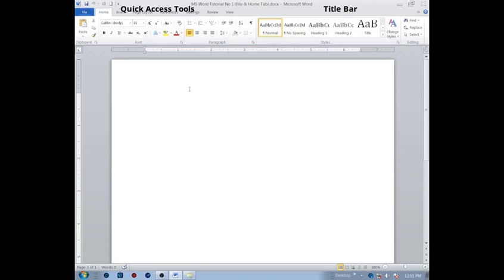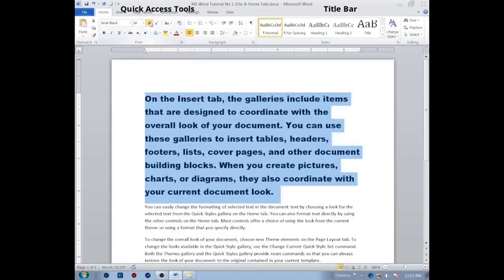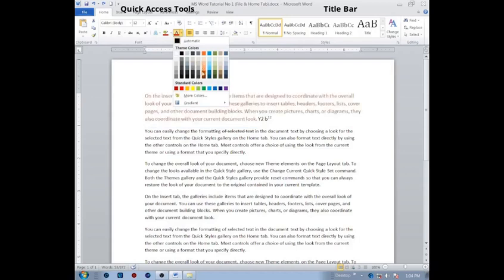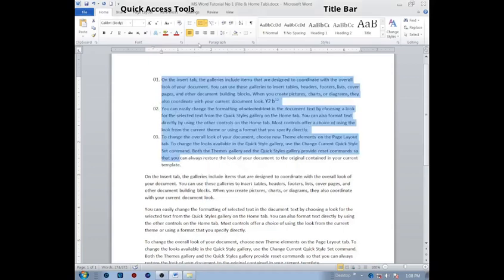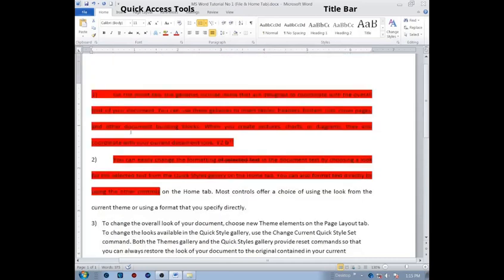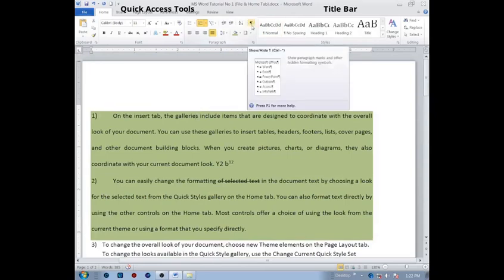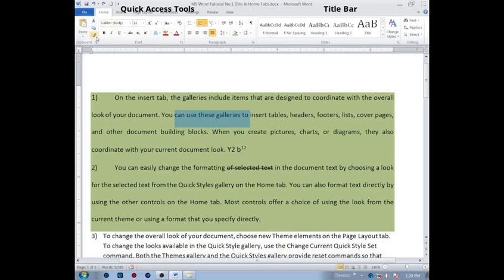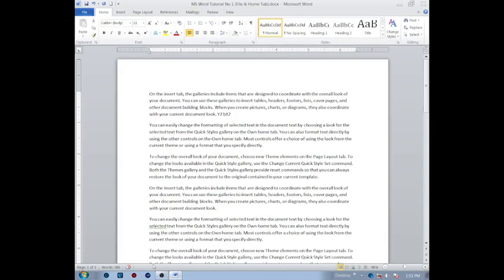MS Word Complete Tutorial for beginners (MS Word Tutorial No 1 of 6)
Assalam O Alikum! In this Video you gonna learn MS Word File & Home Tabs Completely. All tools in ribbon are explained by examples. Over view of MS Word Title Bar, Quick access tools each and everything to learn for beginners

Topic Covered:
Title bar
Quick Access Tools
File Menu
Save & Save As Options
Open & Close Options
Recent Docs
Word file Password/Protection
Home Bar
Font type & Size
Font Case (Sentence Case, Capital all,...)
Highlighter option
Font Colour
Line Spacing
Shading
Sort options
Table Border options
Paragraph options
Types of Bullets & Numbering
Formatting Style
Find option
Goto option
Replace option
Status Bar

Linked in : umair-hassan-b8a93217b